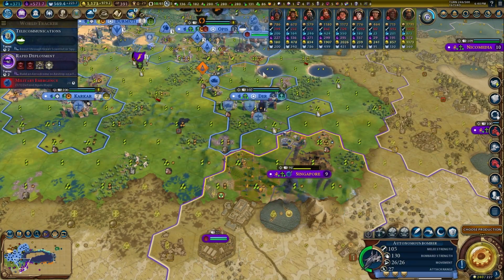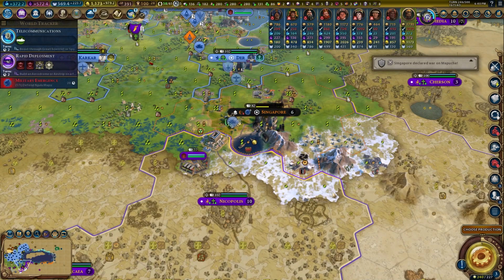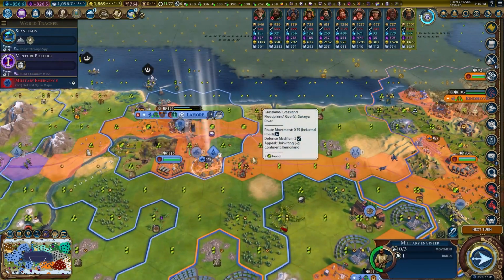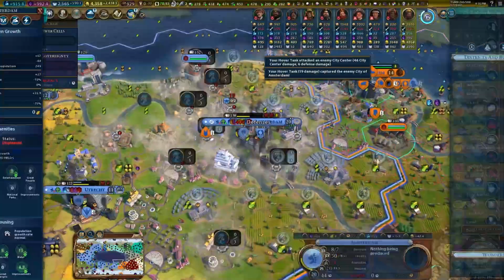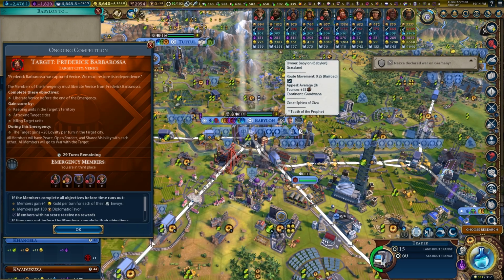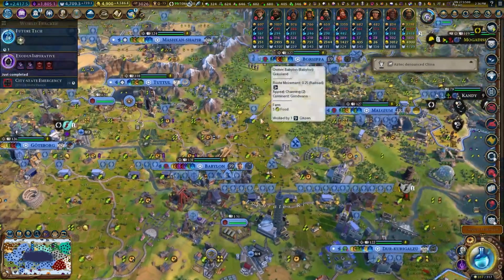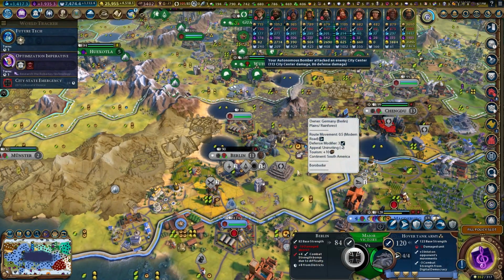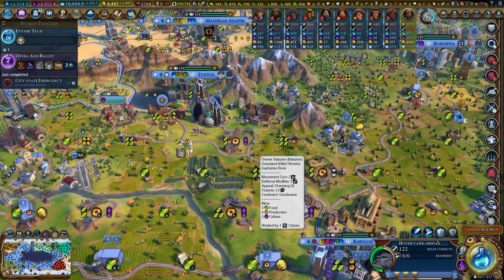Sid Meier's Civilization VI. Babylon Campaign. Series 2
In the second series of our Babylon campaign we are about to punish the naughty Byzantium Empire that dares to attack our allied city-state. They should revise their behavior and think about the wrath of Hammurabi. In addition to this, our spies have sent us a report, which says that the Dutch Empire is going to achieve Science Victory, so we have to handle this issue and I guess the diplomatic way is not proper for our peaceful and shy empire 😉
In fact, the German Empire has so many exciting wonders and we would like to borrow them, but we can not move them from their cities. What should we do? 😏
Once again, we are due to answer the timeless question: a neighbor was building World Wonders and City Projects and I was building Autonomous Bombers and Hover Tanks, the question is – who is  now the owner of the Wonders?
Prepare tasty tea and yummy cookies and here we go!
The thumbnail of the video is the Babylon city in the Future era.

0:00 Introduction
00:26 Invasion in the Byzantium Empire
4:12 Big picture
4:33 Tour in the Dutch Empire
6:28 Thoughts about the German Empire
7:02 German naughty boy has a problem
7:18 I have to, I really have to
9:24 Brilliant and too late wonders
9:49 Fearsome Indian Army
10:24 Liberation is in process
11:26 We are ready to win
11:50 Tactical conclusion. Babylon pros
13:54 Tactical conclusion. Babylon cons
15:26 Victory